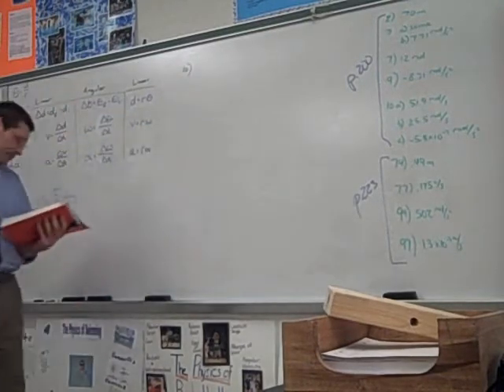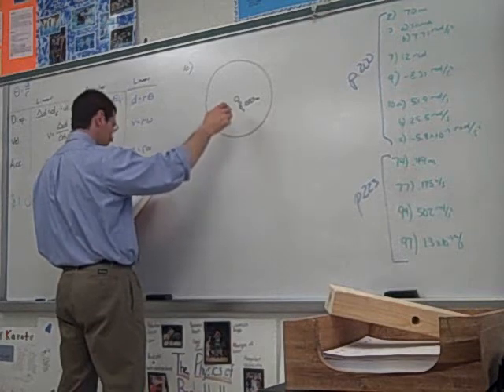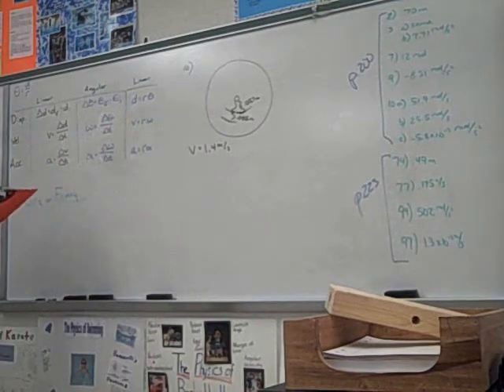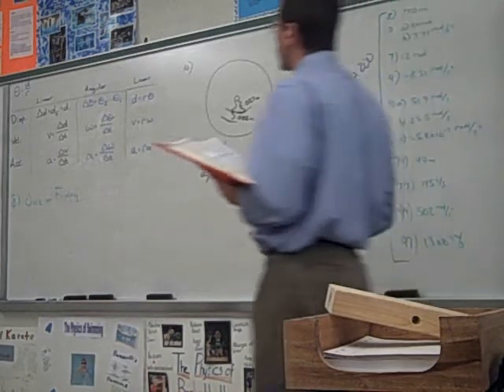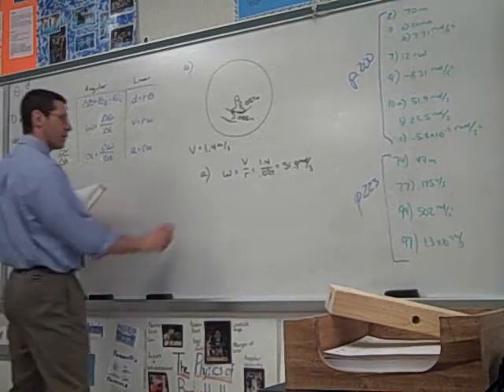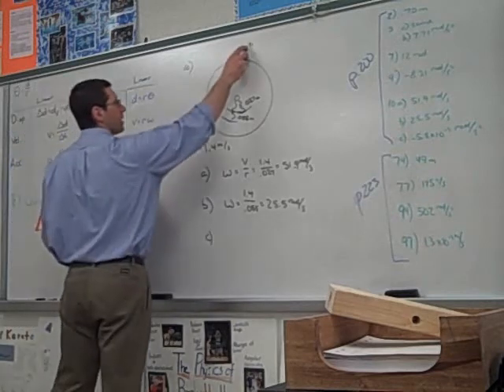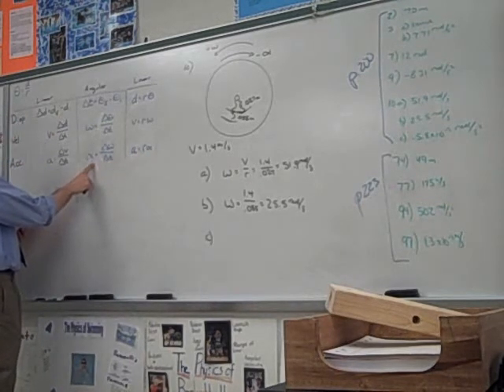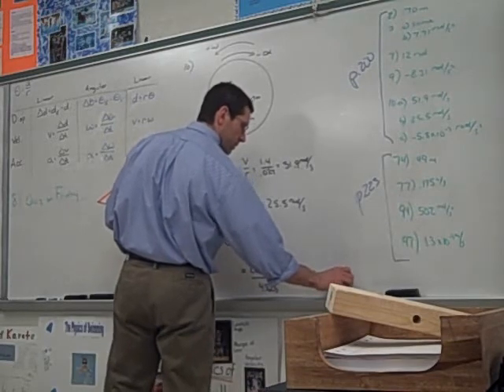04/11/2013 - Rotational Kinematics Problems